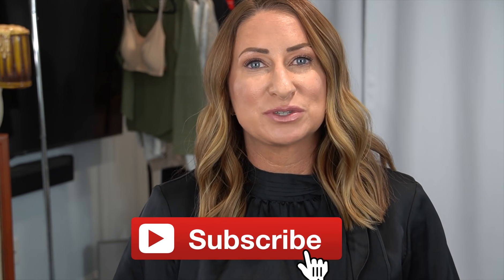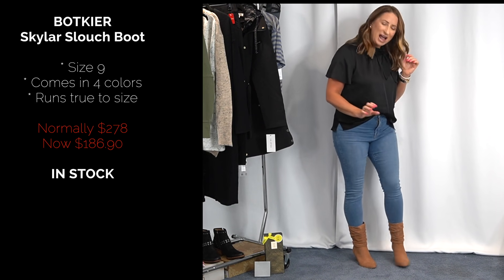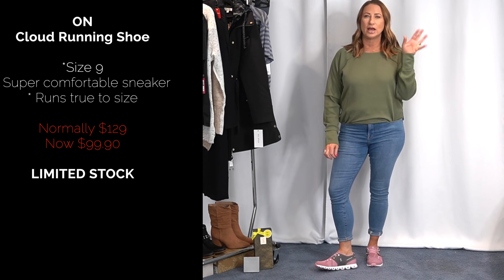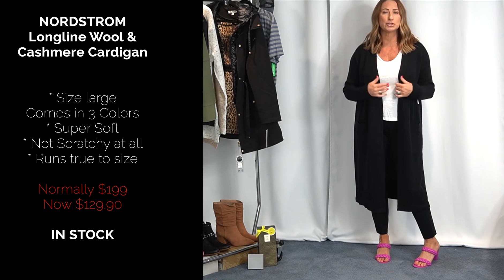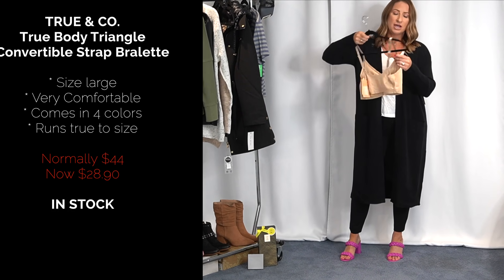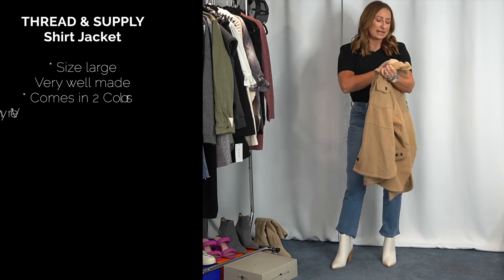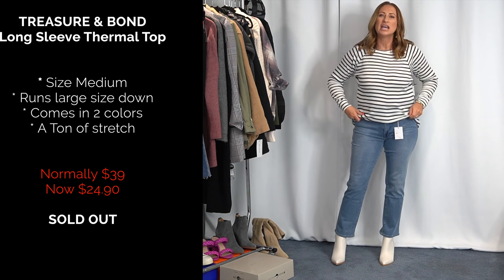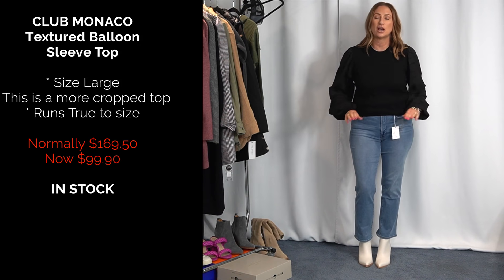Nordstrom Anniversary Sale Try On Nsale 2021 {Over 40}